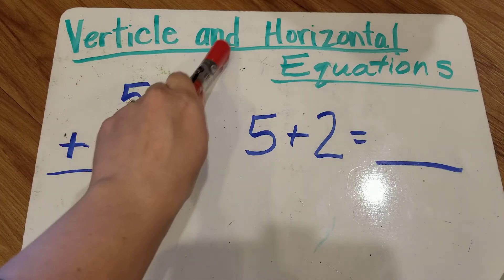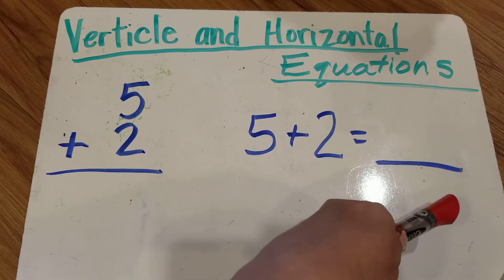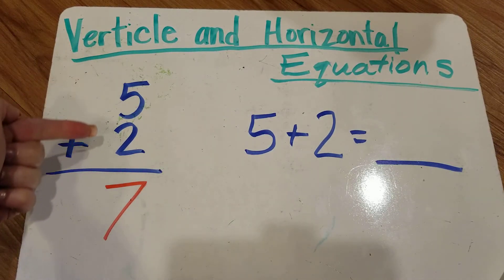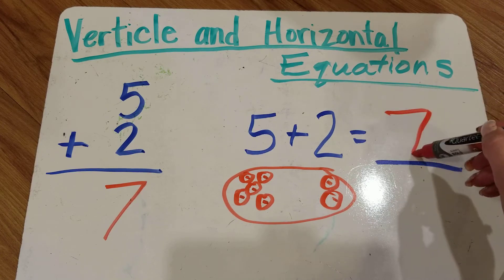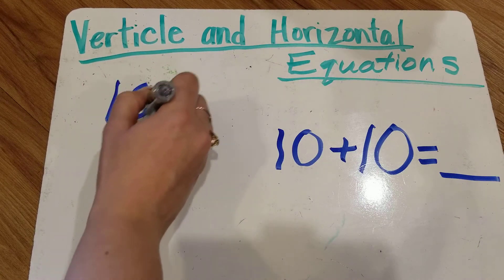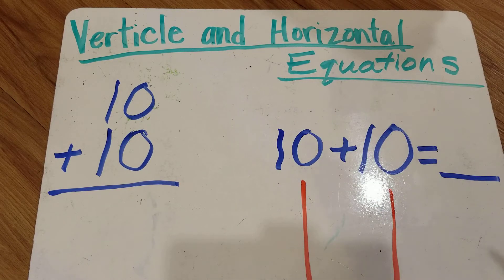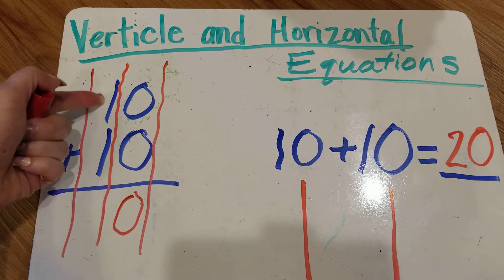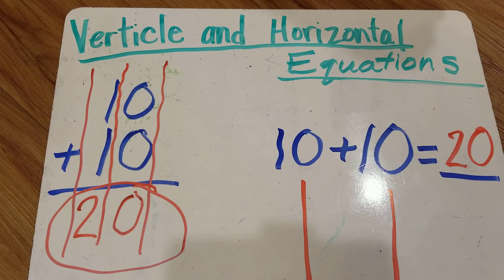Vertical and Horizontal Equations lesson